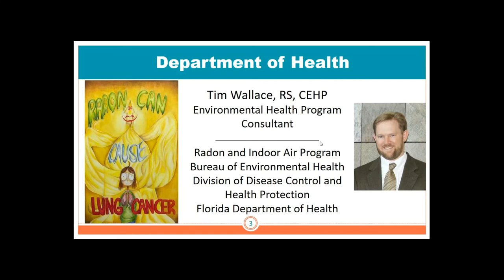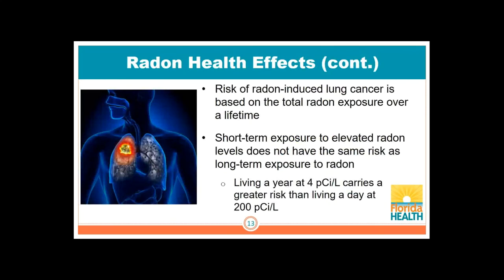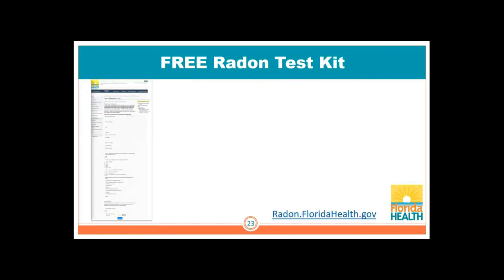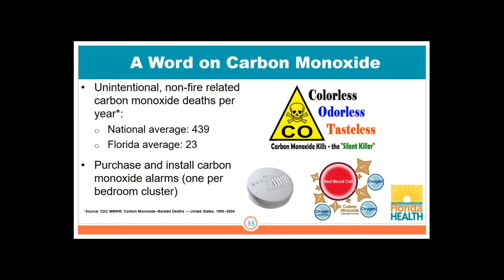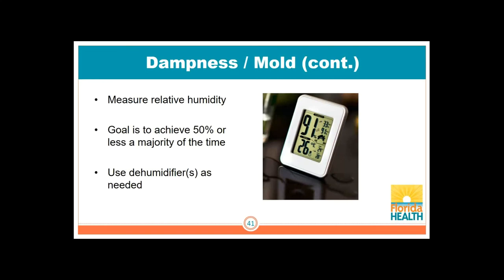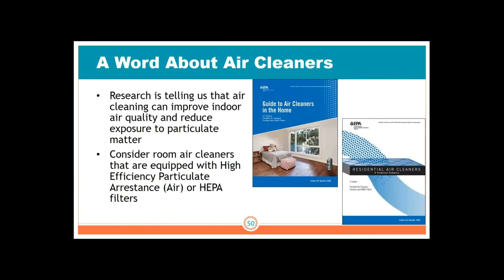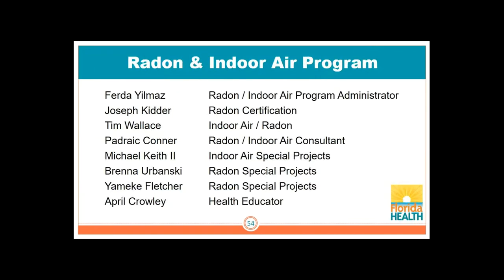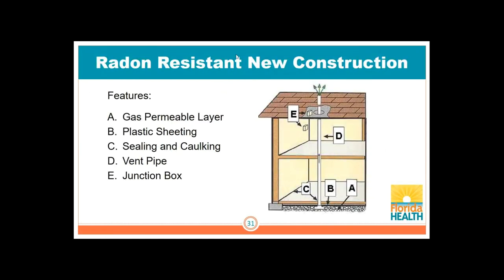RS Test Review Series: Radon & Indoor Air Quality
The Florida Environmental Health Association (FEHA) presents the next topic in our webinar series to help you prepare for the Registered Sanitarian (RS, REHS) Test. FEHA administers and maintains the RS credential for the National Environmental Health Association.

Radon & Indoor Air Quality Speaker: Timothy E. Wallace, RS, CEHP
Radon & Indoor Air Program, Florida Department of Health

FEHA Members can watch this video and log into their FEHA account for instructions on how to receive a certificate for continuing education and contact hour credit